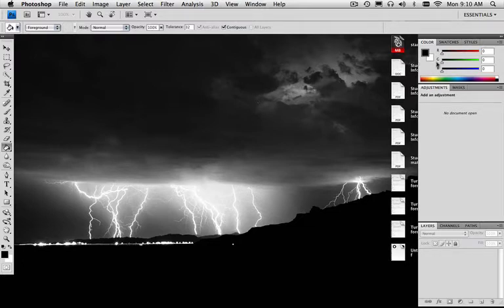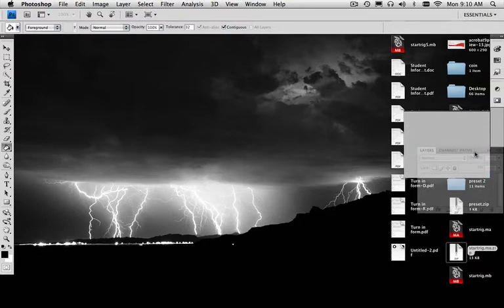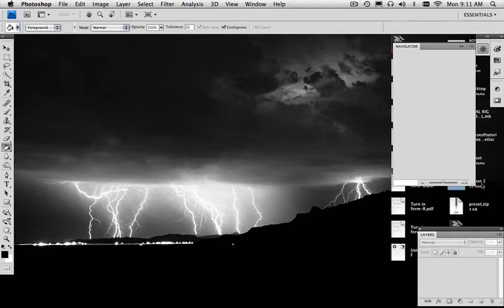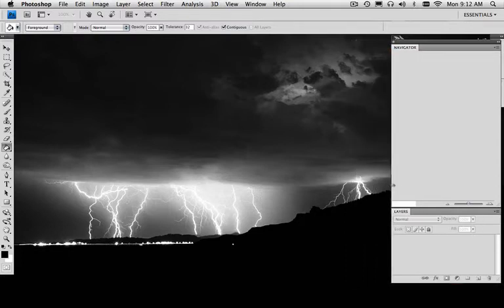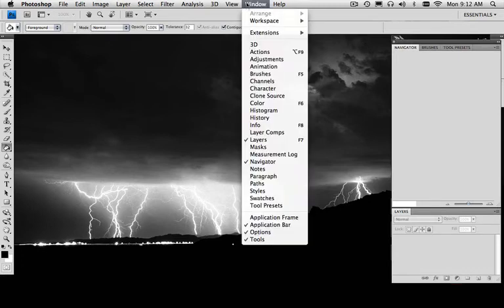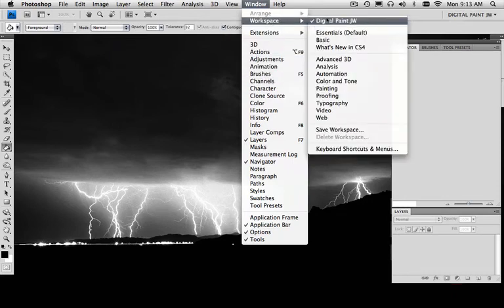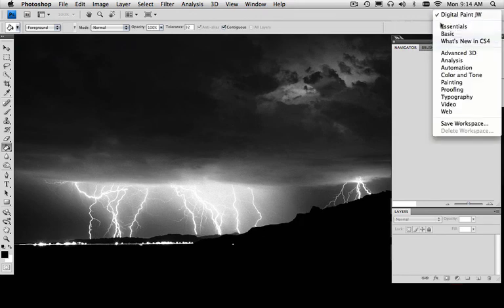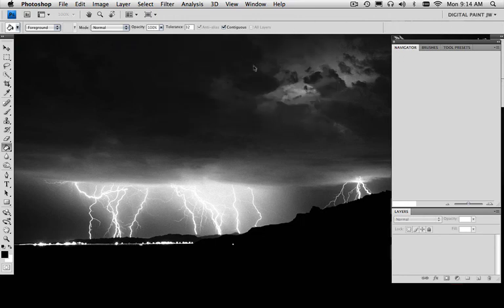0002 Digital Paint Interface